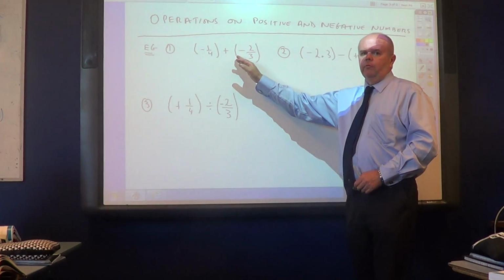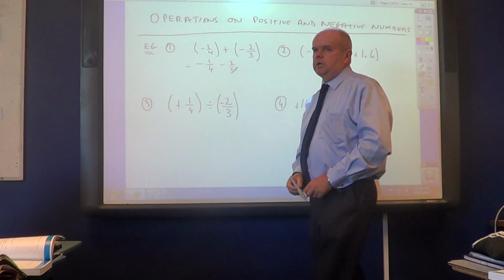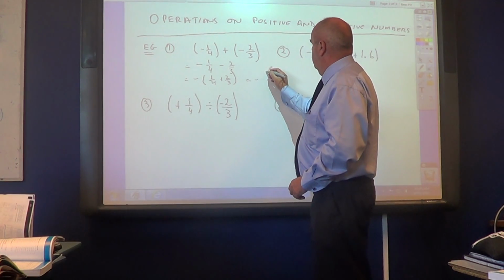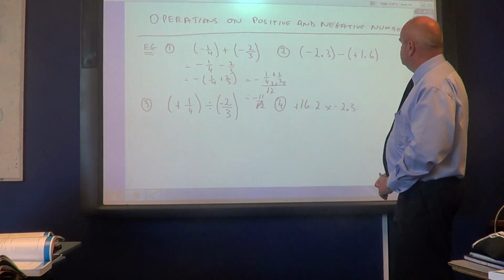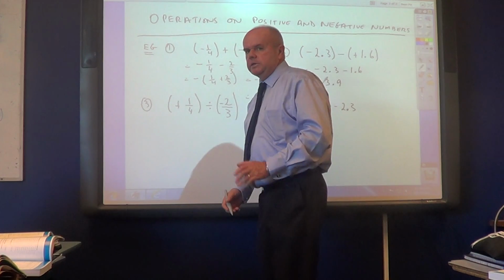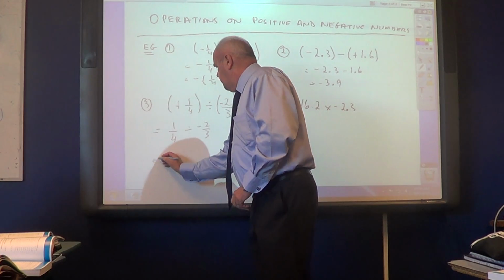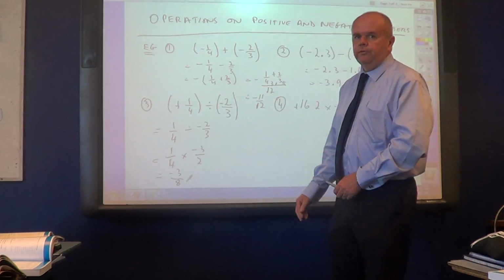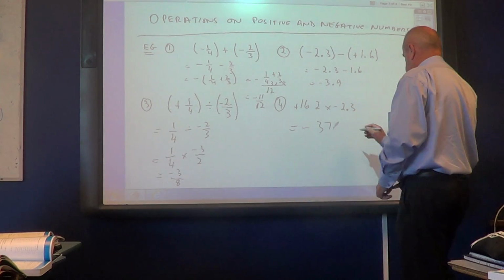Multiplying and Dividing Postive and Negative Numbers